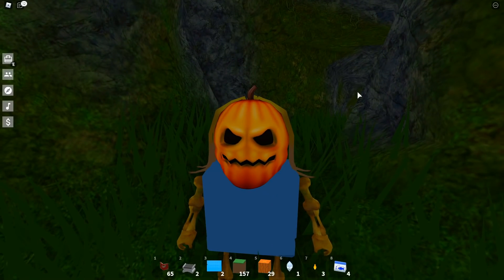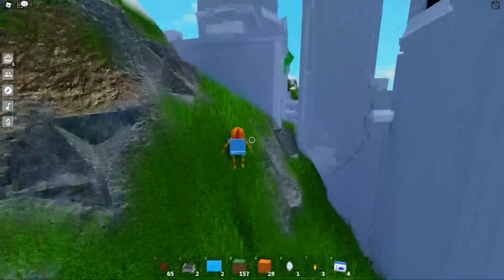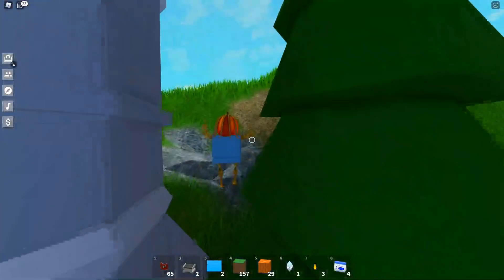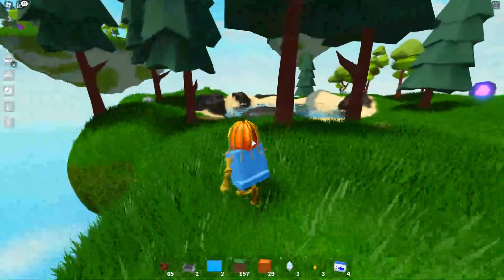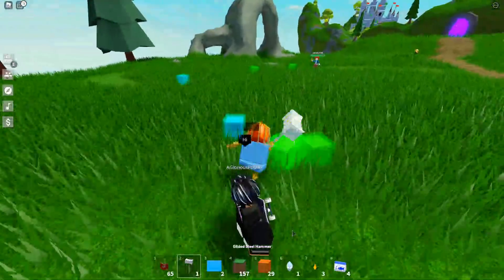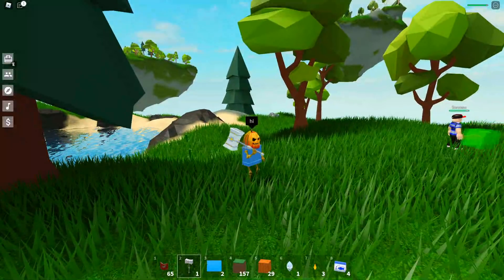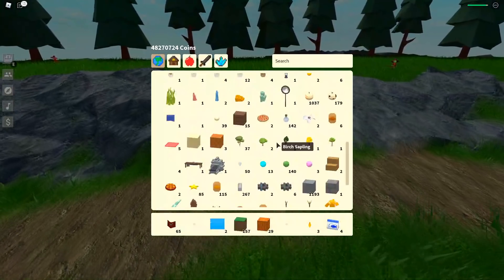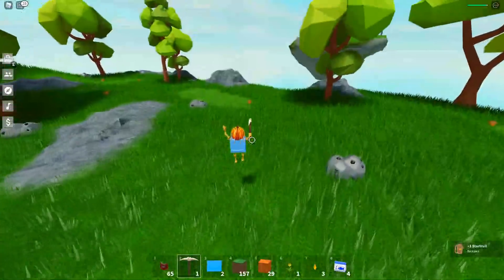*NEW* DOUBLE ITEM UPDATE SECRET!!💰| Roblox Islands/skyblock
Today we go over all of the new changes that got added in the new Roblox islands/skyblock Update!!